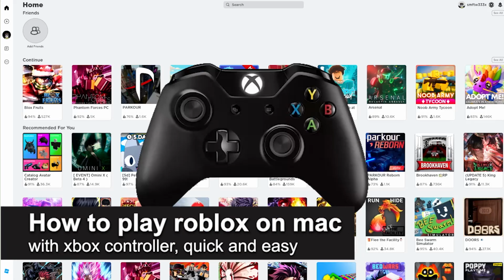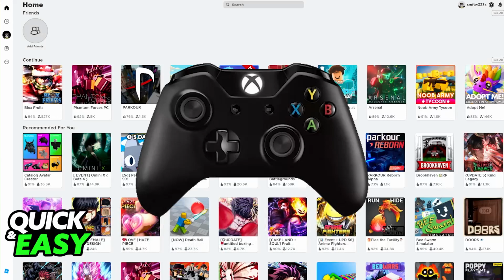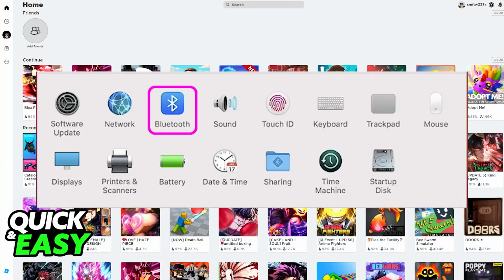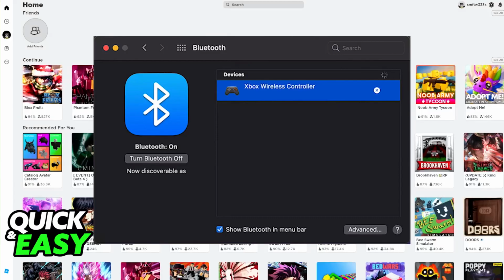How To Play Roblox on Mac with Xbox Controller (2025)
I will solve your doubts about how to play roblox on mac with xbox controller, and whether or not it is possible to do this.

I hope I have helped you with the video!